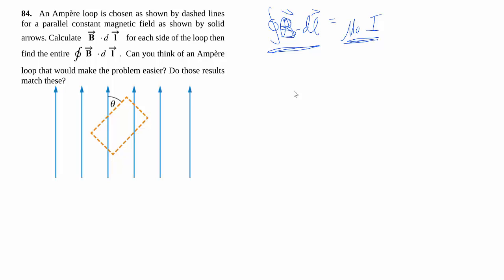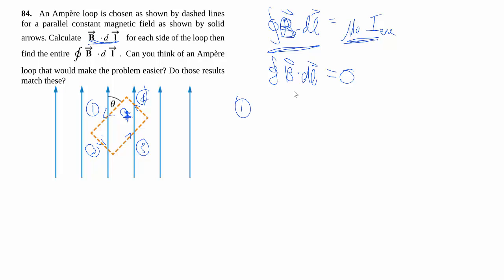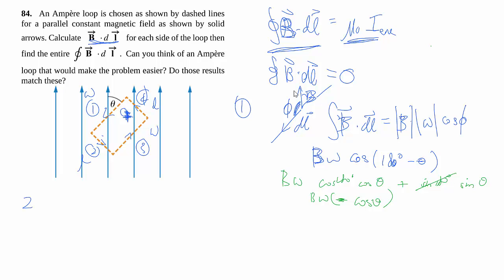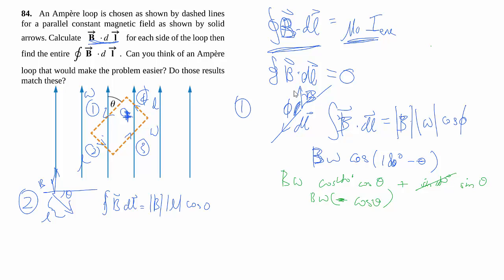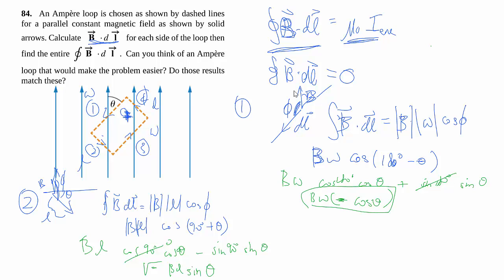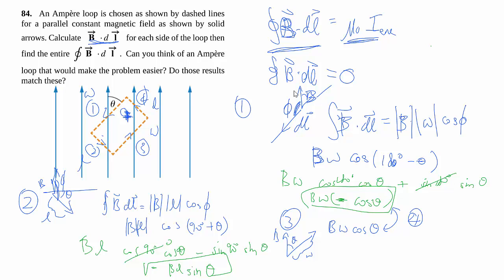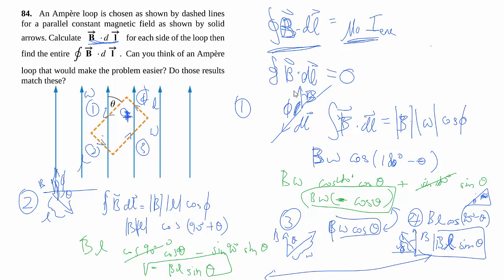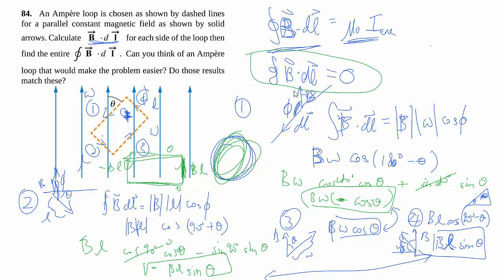12-84. Ampere's law in a uniform magnetic field